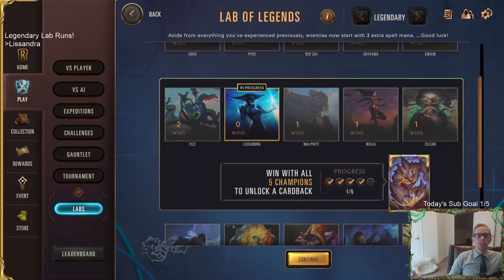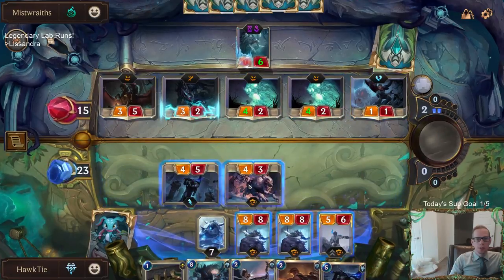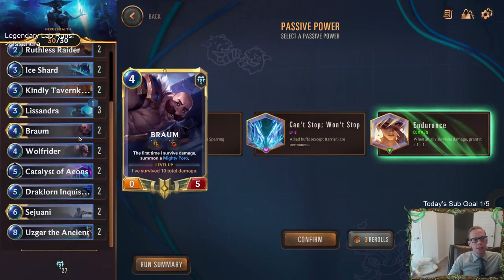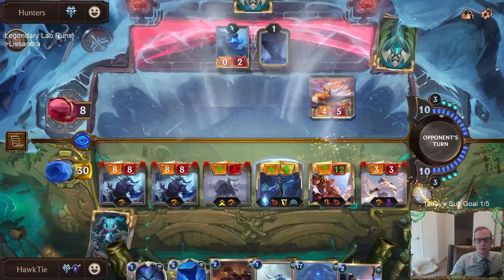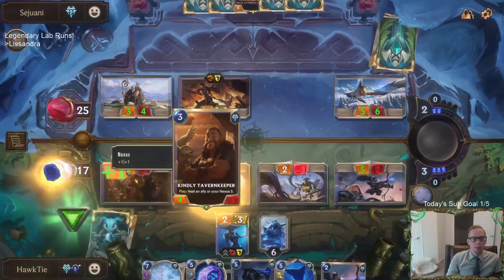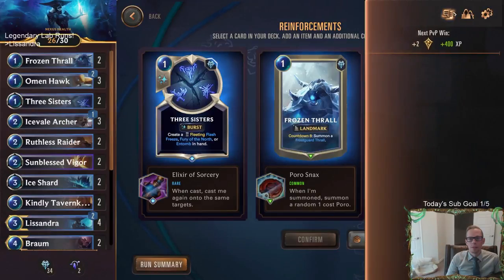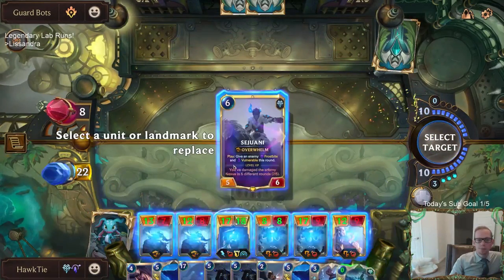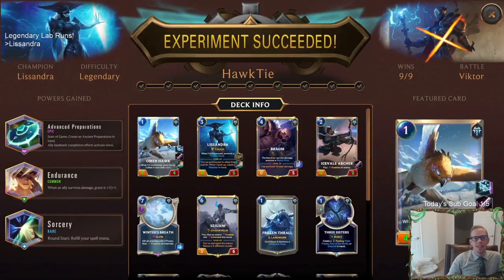Lissandra Guide for Legendary Difficulty! Lab of Legends! | Legends of Runeterra LoR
A Lissandra Guide for Legendary difficulty in the Lab of Legends. I complete a run on legendary difficulty with Lissandra while giving out tips and tricks in the process. I plan on recording a run with each champion, enjoy!